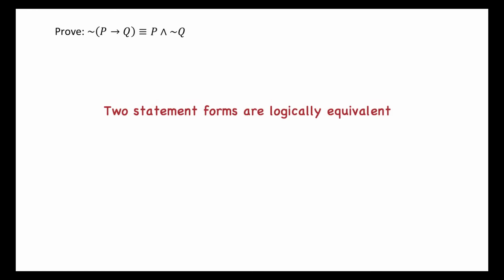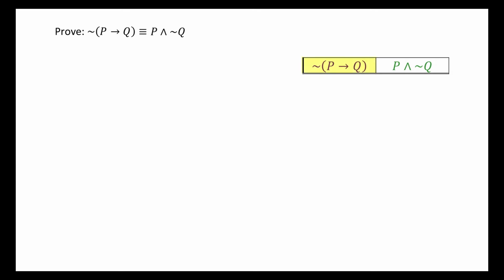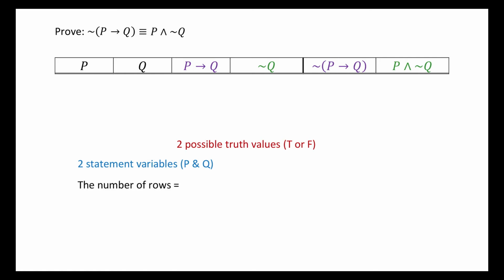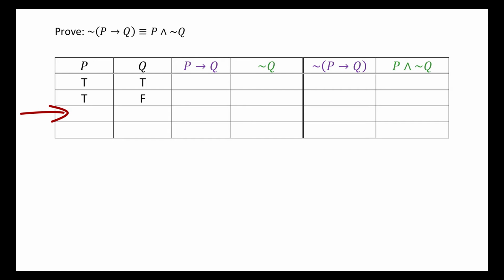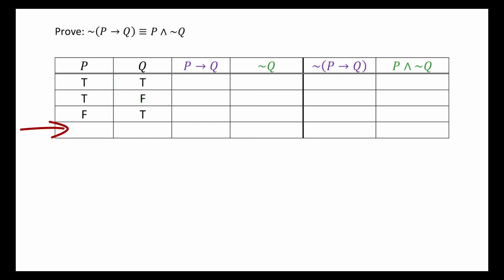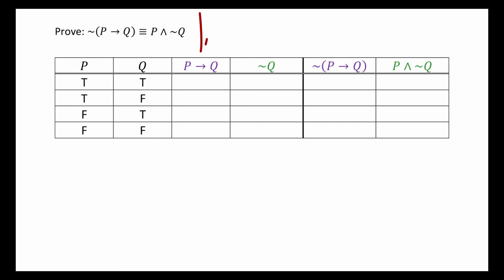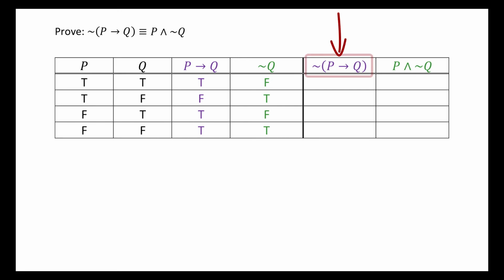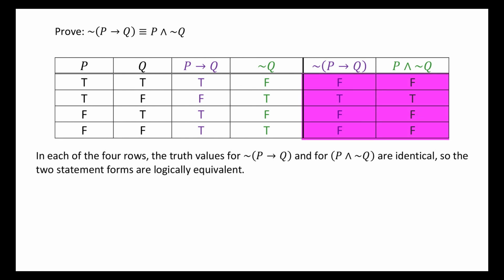Negating the Conditional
In this video we use a truth table to prove that the negation of "if P then Q" is logically equivalent to "P and not Q."